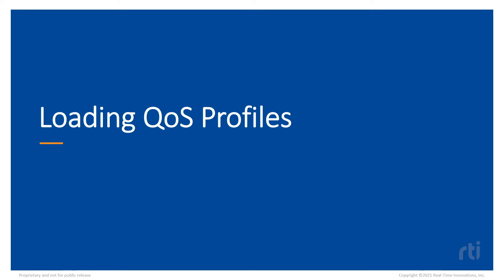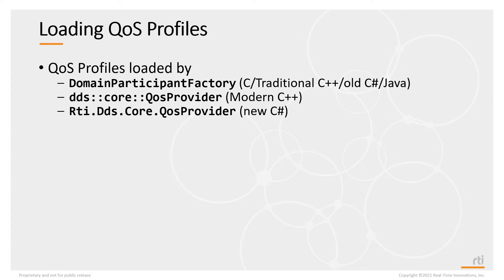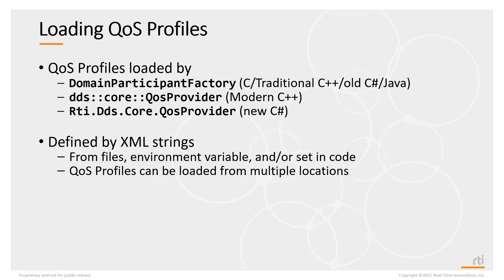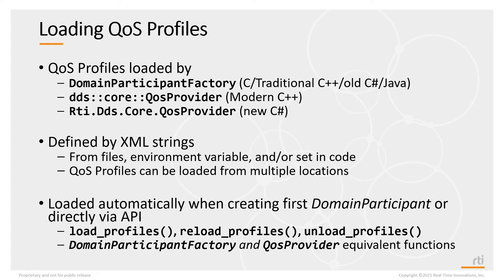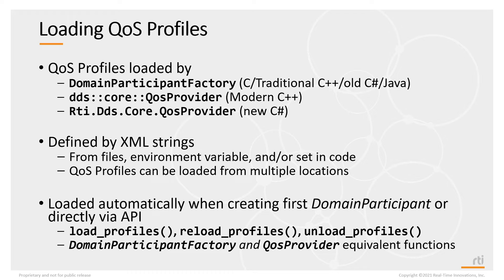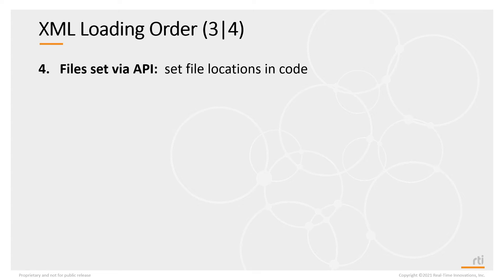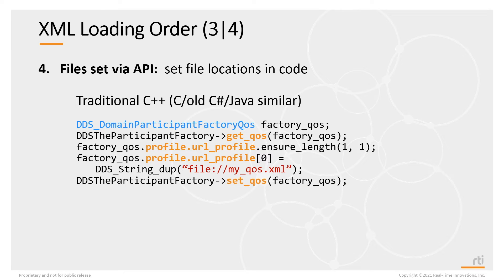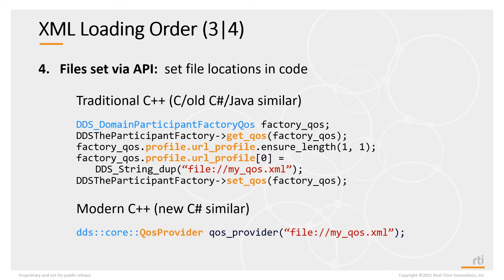RTI Academy - XML and Quality of Service - 5 Loading QoS Profiles